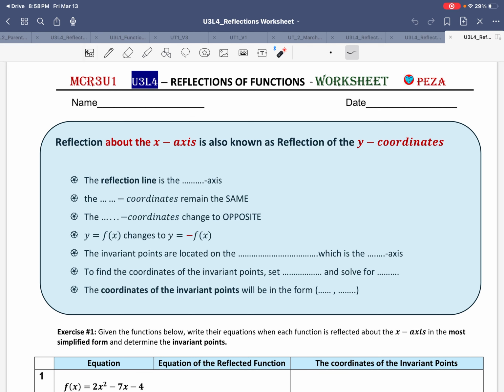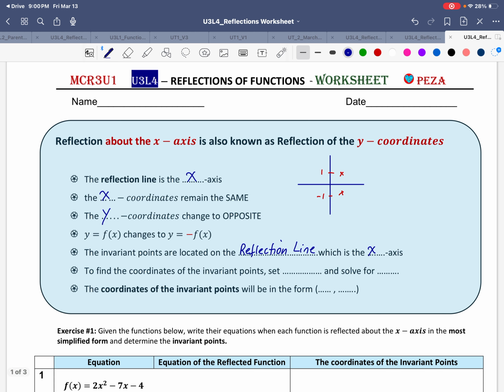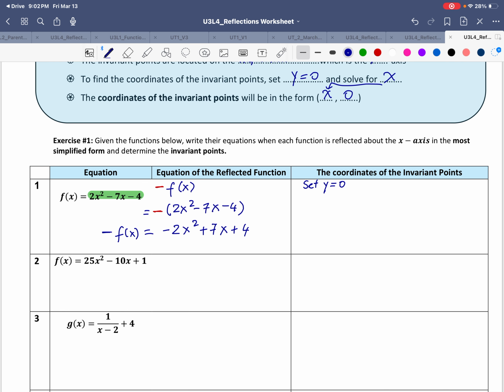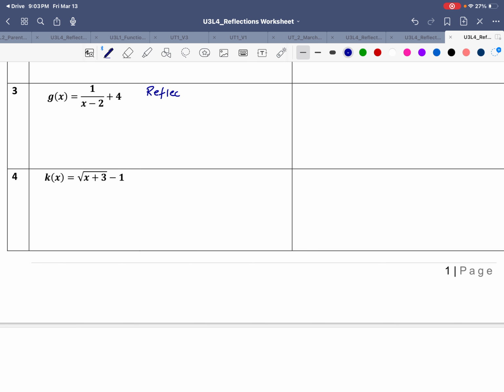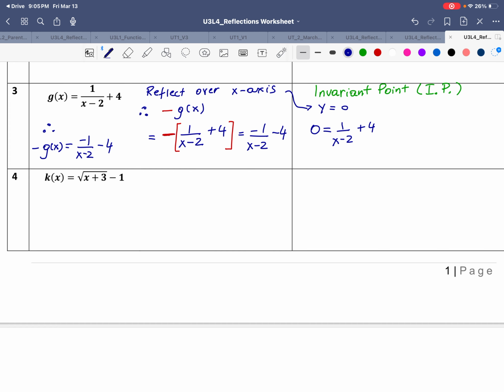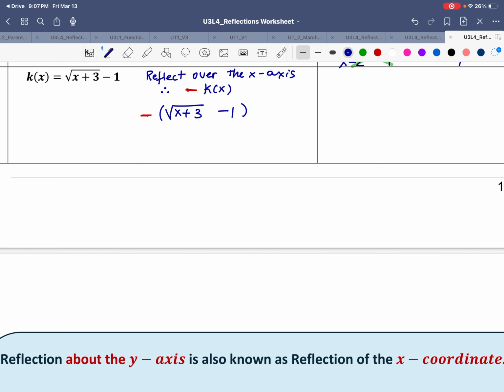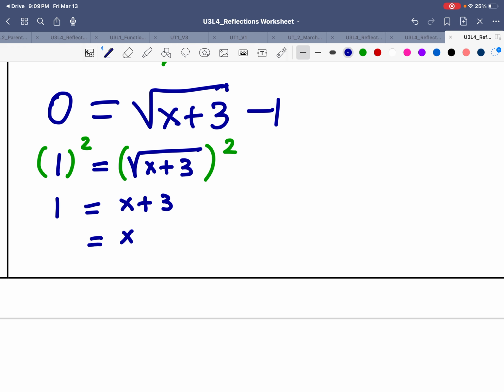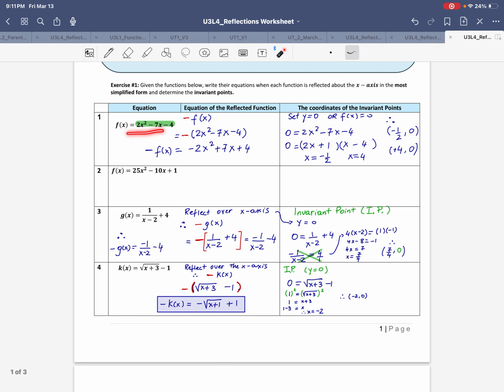Reflections of Functions over the x axis -- Finding Equations and determining the Invariant Points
In this video, I explain what invariant points are and provide a step-by-step process for finding them when a relation is reflected over the x-axis.